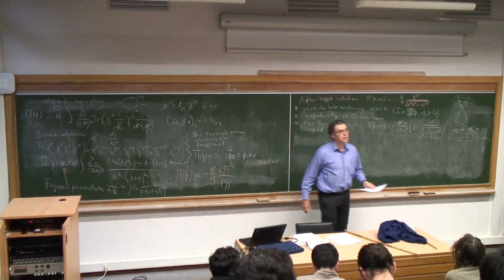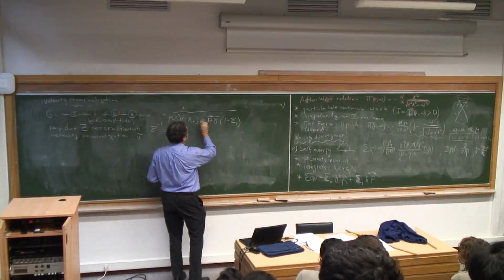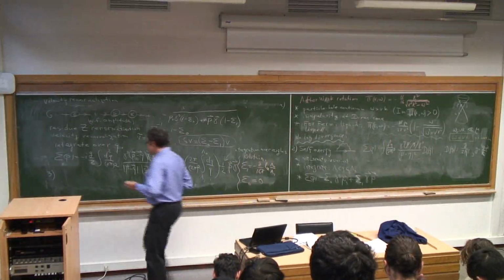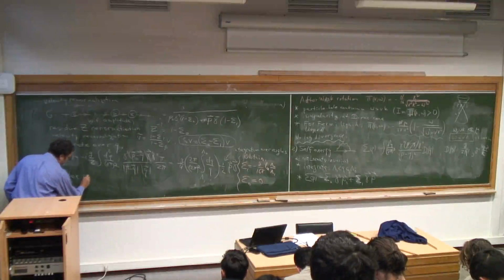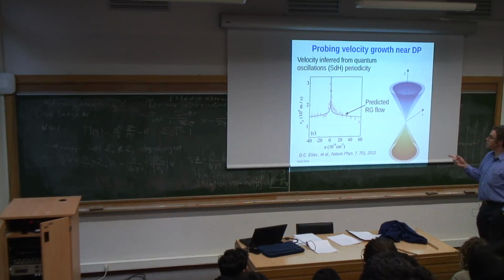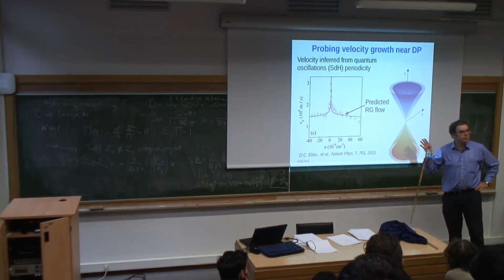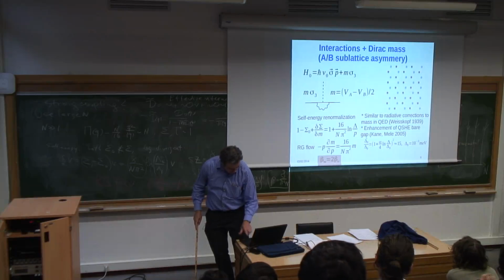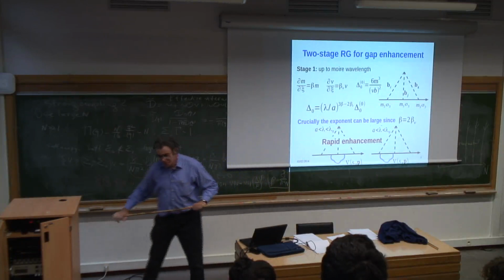Leonid Levitov — Lecture 5